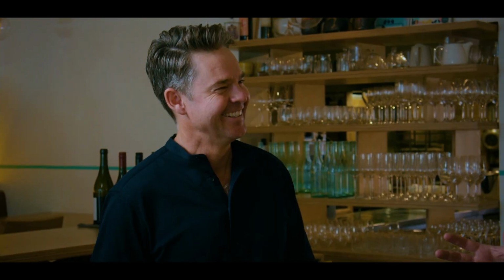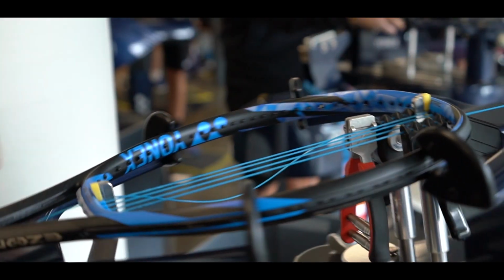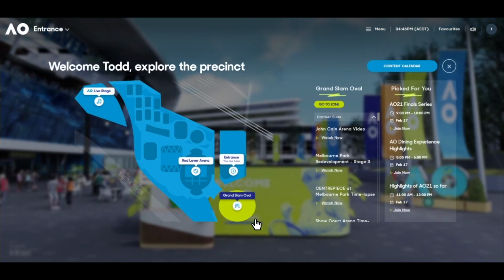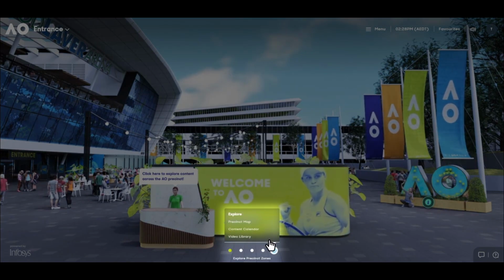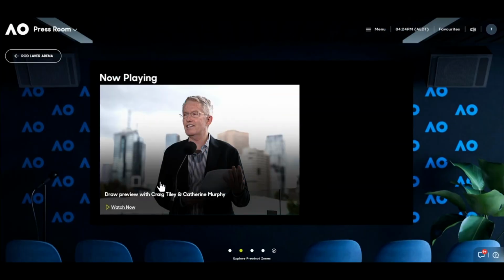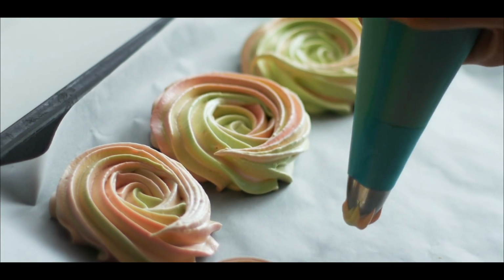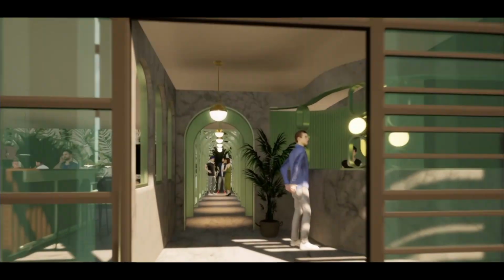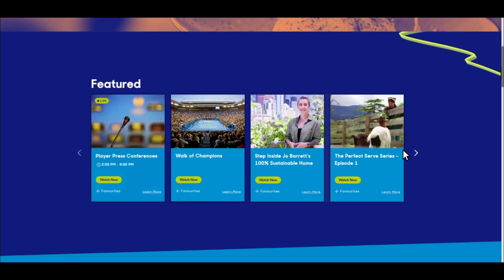How to use Australian Open Virtual Hub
The Virtual Hub engages partners of the Australian Open and their guests in premium digital hospitality across the vast expanse of Melbourne Park. There’s a lot to do with just a few swipes and swivels: seeing court clinics, attending the AO Live Stage, networking in the Atrium, and even a virtual fashion show in the AO Shop. What the Virtual Hub really represents is the digital future of sports and entertainment. It’s really redefining realities and opens us new possibilities for how we can transform engagement at the Australian Open.